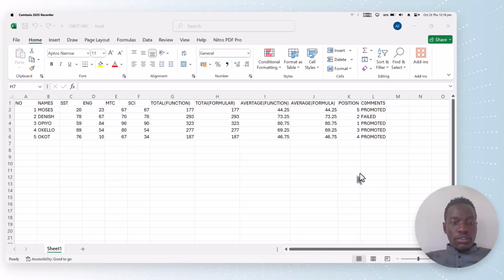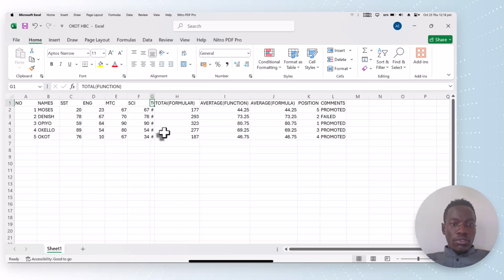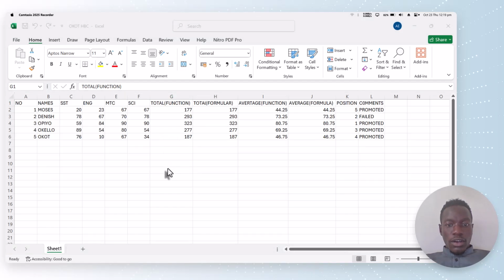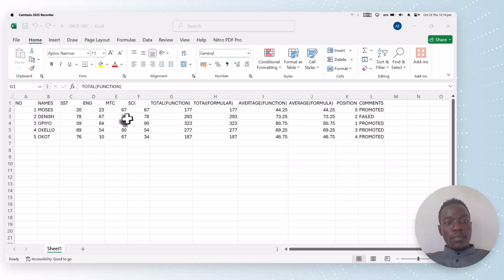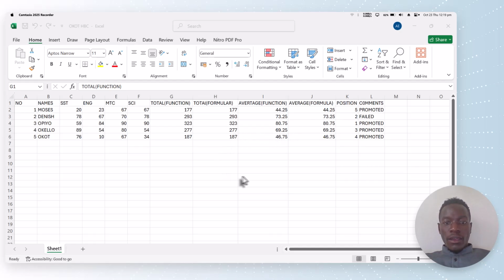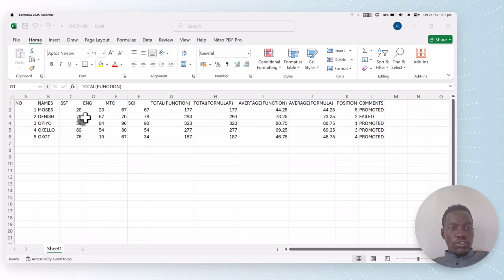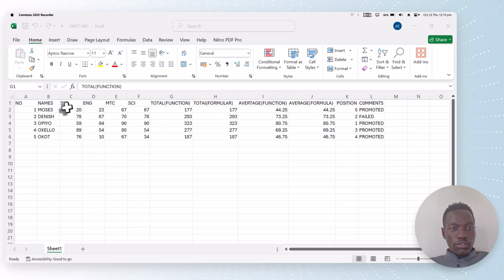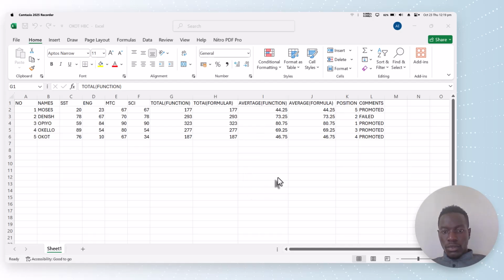Learn excel errors and how to overcome them the easiest way